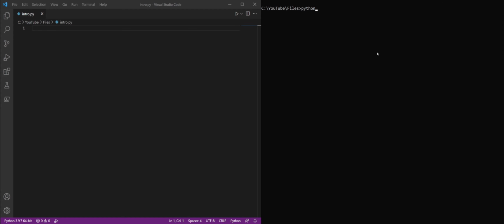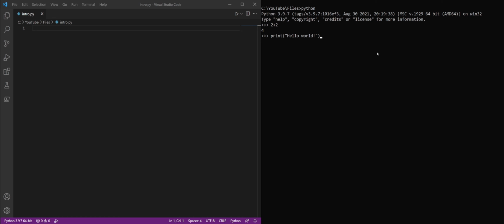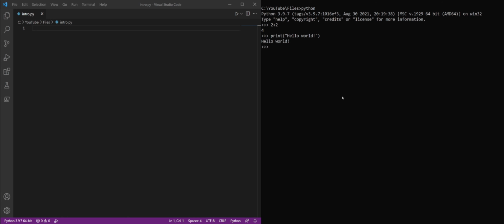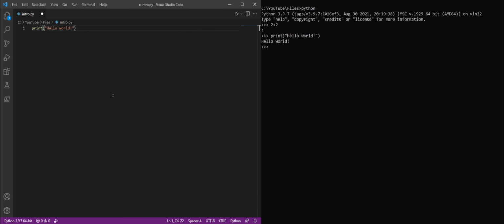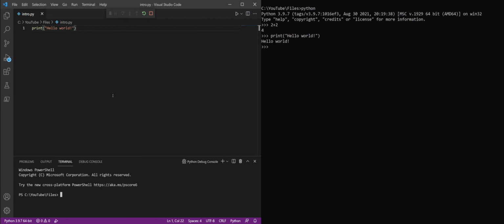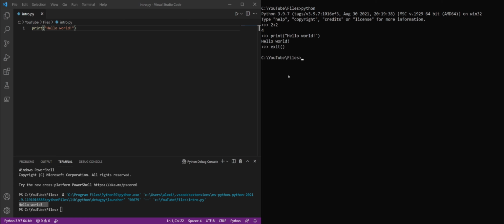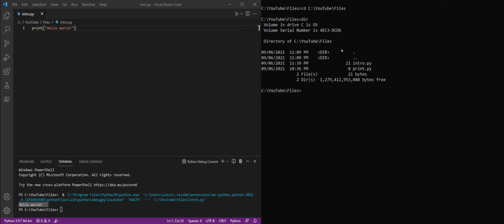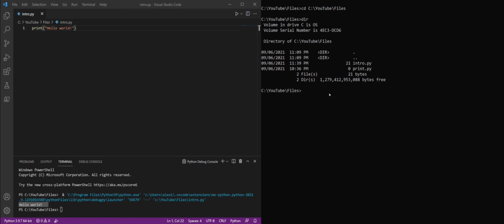Python 3: Intro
This video gives you an introduction to Python as a scripting language and how to execute Python scripts and statement via the commandline and via an IDE.